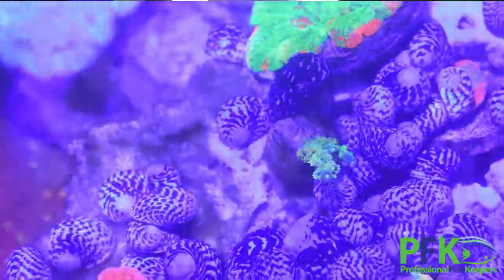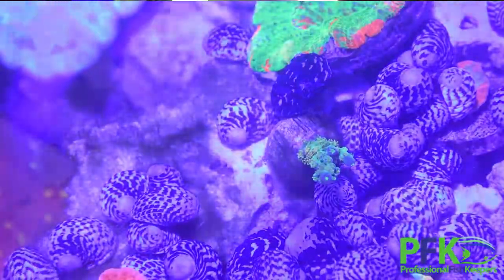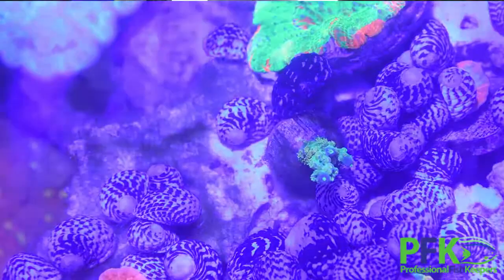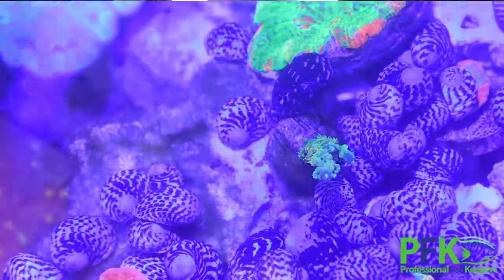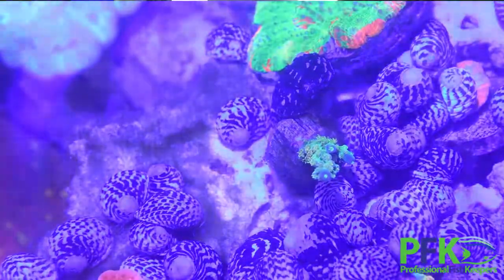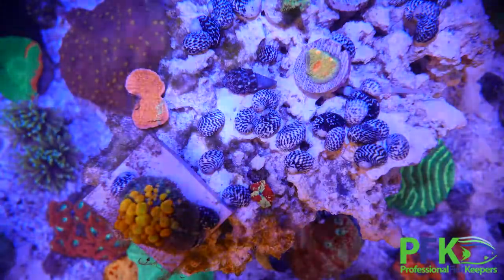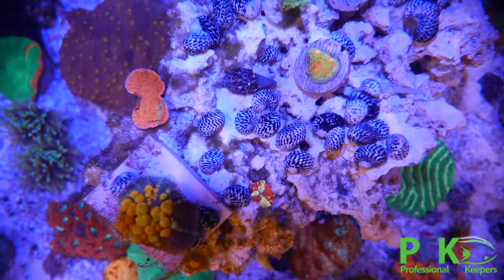HOW TO GET RID OF DIATOMS